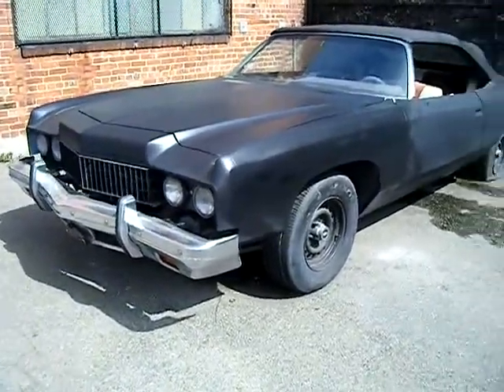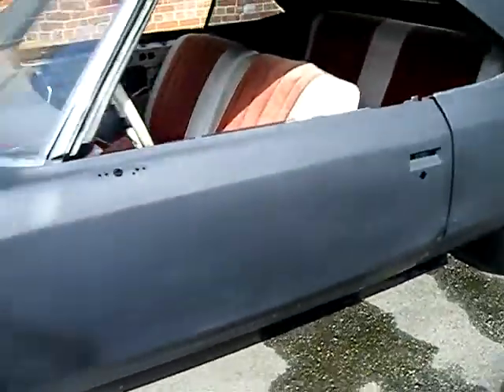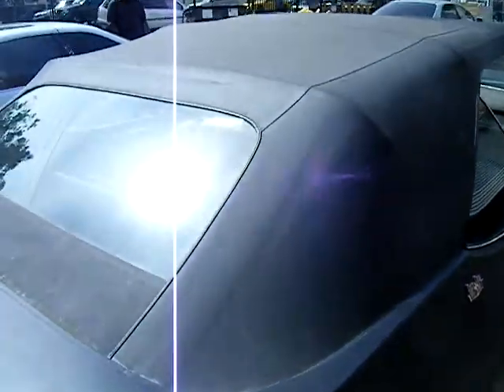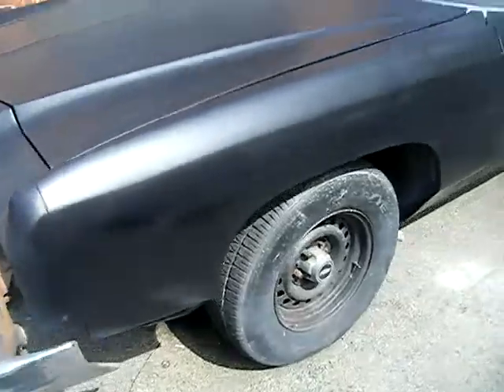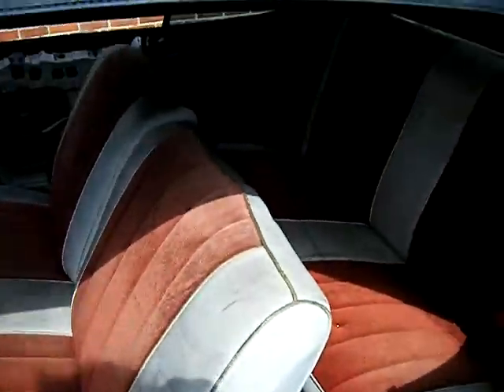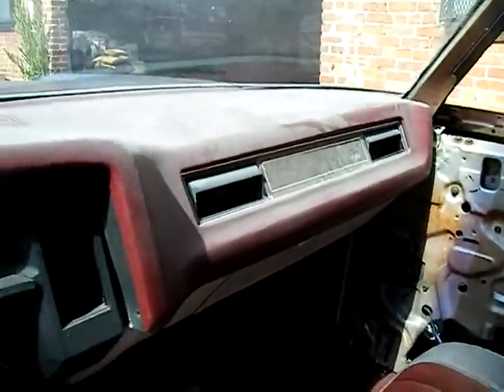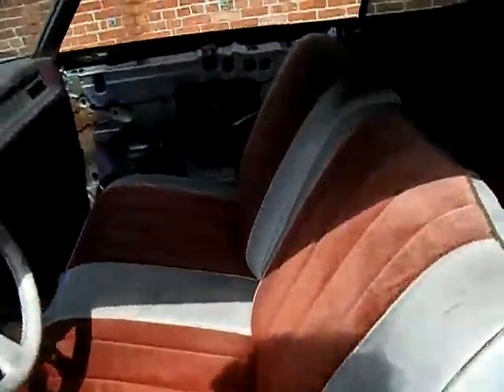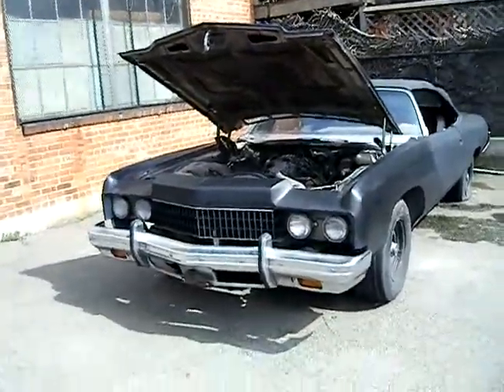1973 Chevrolet Caprice Convertible walk around video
video of my 1973 chevrolet caprice convertible.